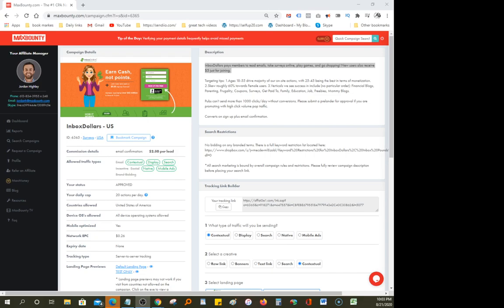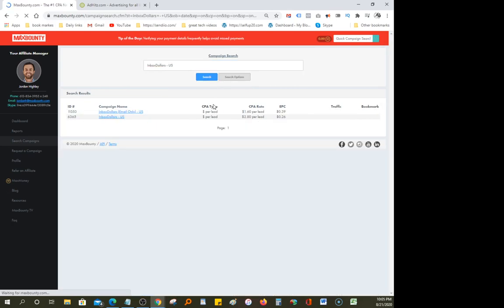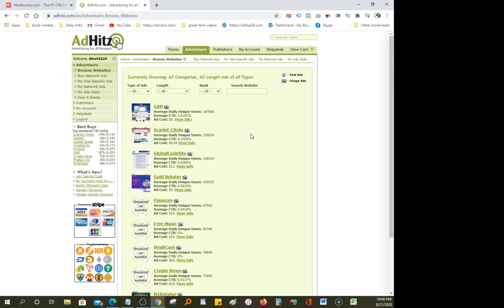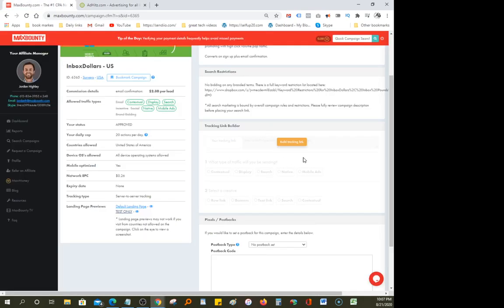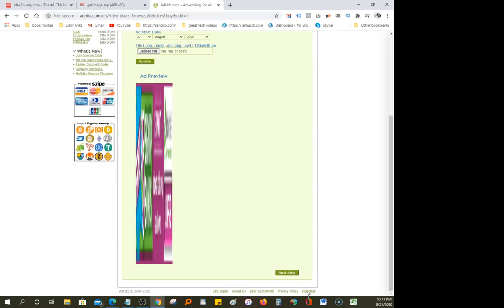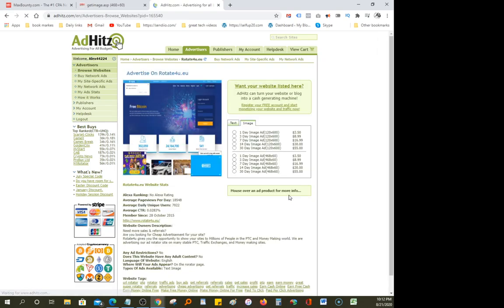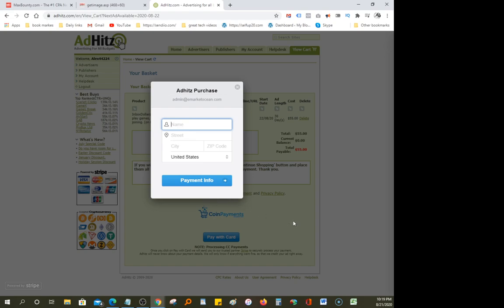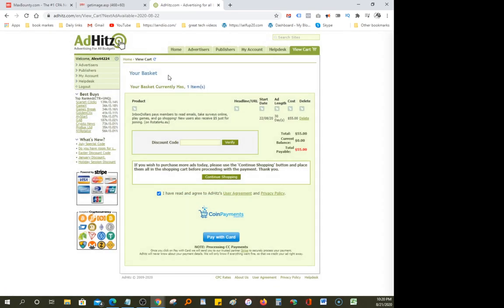🔴AdHitz📌 MaxBounty 🟥Make Money Online💎Cheap Website Traffic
To date, ClickFunnels has paid out over $100,365,342 in commissions!

traffic sources for websites
free traffic source
traffic sources google analytics
paid traffic definition
paid website traffic
tonic traffic
PC mode
paid blog promotion
paid traffic training
qualified
RTX platform review
fast traffic source
propel media toolbar
traffic source meaning
social media traffic sources
traffic source type youtube
online traffic channel
mobile popunder traffic
pop traffic spy
best marketing angles
mainstream traffic sources
paid traffic vs free traffic
make money at home
ways to make money from home
earn money from home
ways to make money on the side
ways to earn money from home
earn from home
online earn money by typing
best ways to make money from home
make extra money from home
earn money online without investment by typing
money at home
make money on the side
easy ways to make money from home
extra income from home
earn extra money from home
ideas to make money from home
best ways to make money on the side
earn money by typing
earn money online by typing pages
easy ways to make money on the side
extra money from home
ways to earn money on the side
online jobs to earn money
make extra money on the side
make money working from home
ways to make extra money on the side
make money from home 2019
side jobs for stay at home moms
ways to earn extra money from home
ideas for stay at home moms to make money
earn cash from home
online work and earn money
earn extra income from home
good ways to make money on the side
typing for money
earn money by typing documents
ways to make money as a stay at home mom
earn money working from home
make money from home fast
best way to earn money from home
make easy money from home
make money typing
earn income from home
make real money from home
creative ways to make money on the side
earn money on the side
work from home start today get paid today
online work earn money
earn from home jobs
extra money on the side
make extra cash from home
easy money from home
earn extra cash from home
earn by typing
i need to make money from home
make cash from home
earn money from home packing envelopes
real ways to make money at home
make money as a stay at home mom
side jobs from home ideas
earn online from home
make money at home jobs
ideas to make money on the side
earn money part time
ideas for housewives to make money
earn dollars online without investment